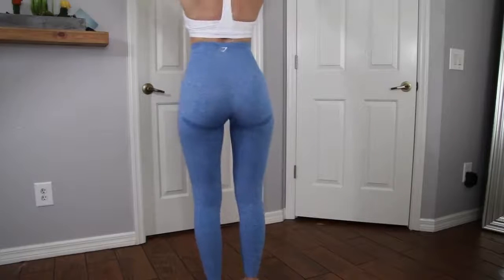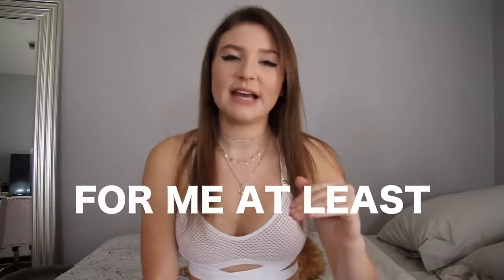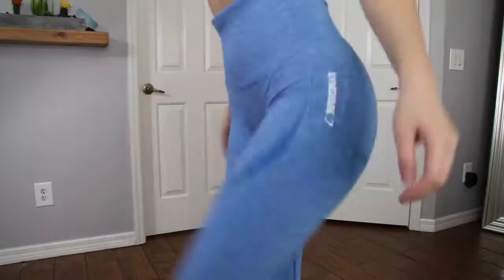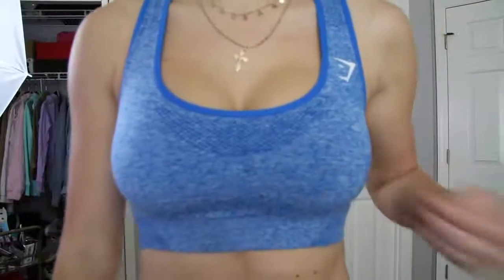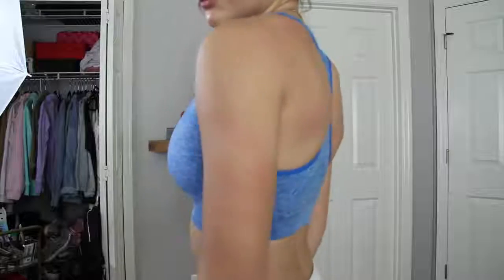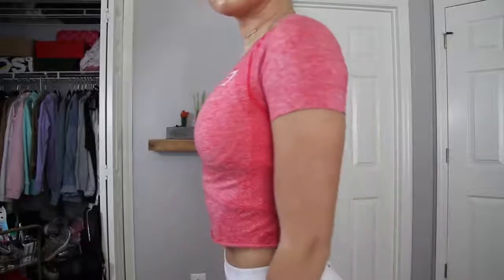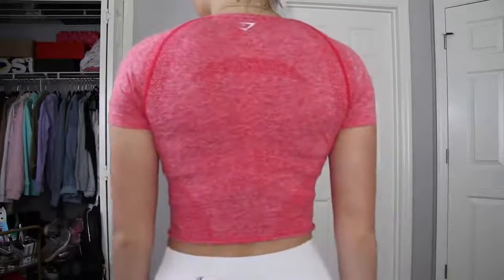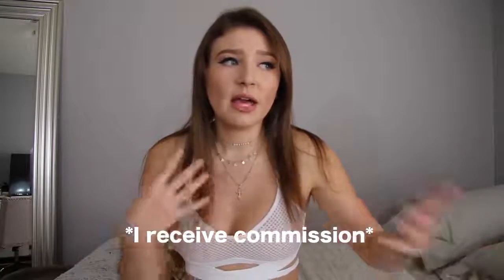The Seamless Collection by Gymshark Try On Haul | Everything You Need To Know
Hope you enjoy this video and I hope you get your hands on these ❀(: ❀ My ~special~ gymshark link: